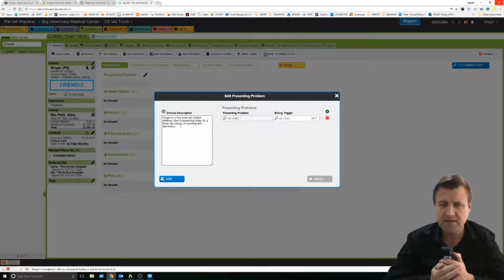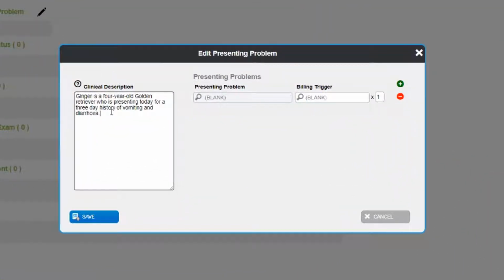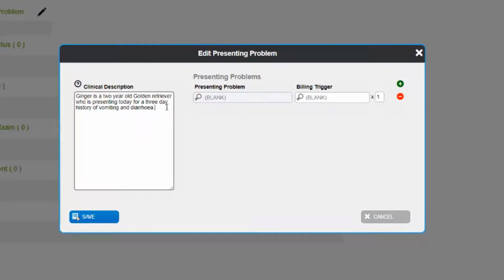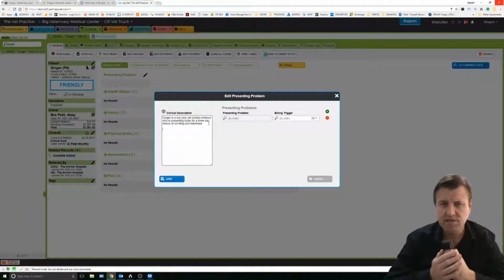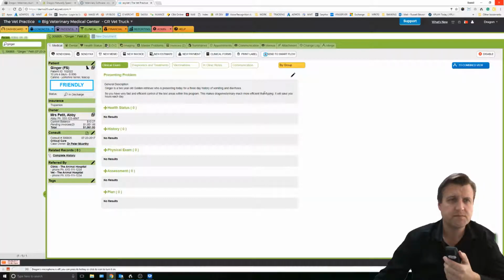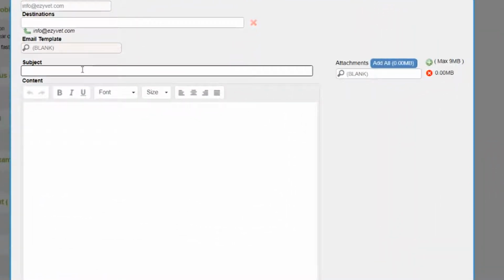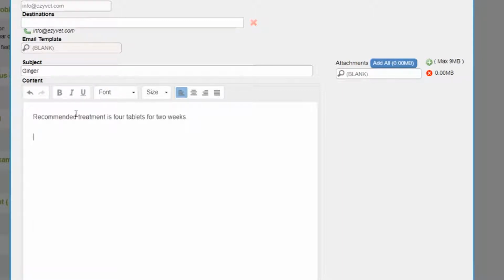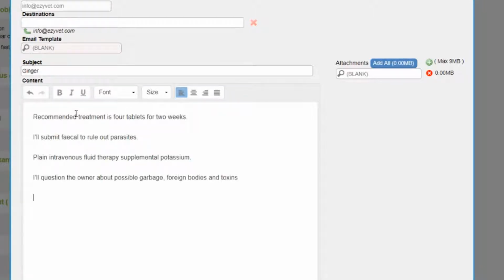Dragon Veterinary & EzyVet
Dragon Veterinary & EzyVet. Voice Recognition software integrating with the excellent EzyVet veterinary management software.